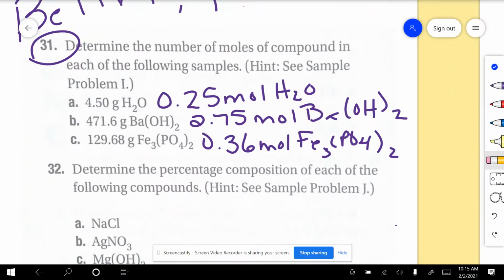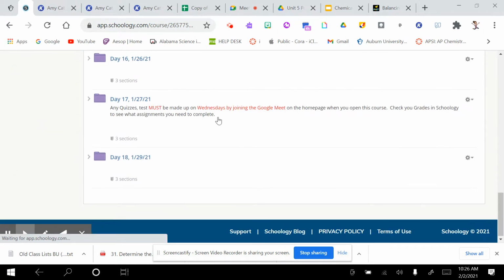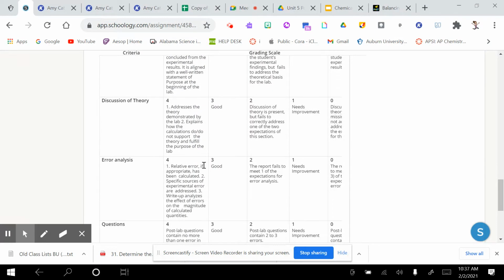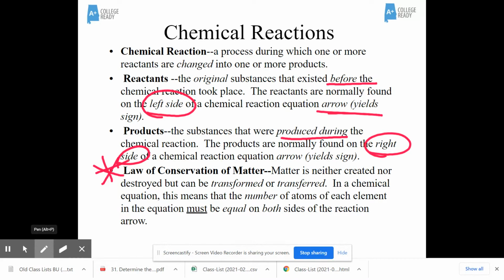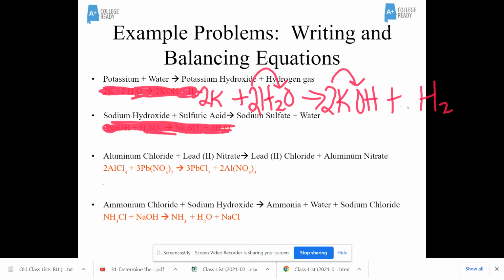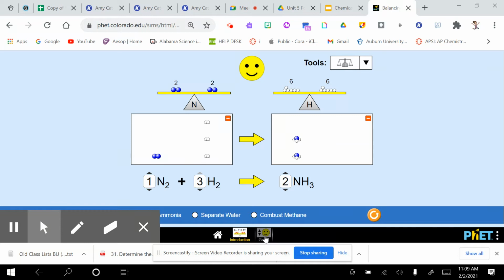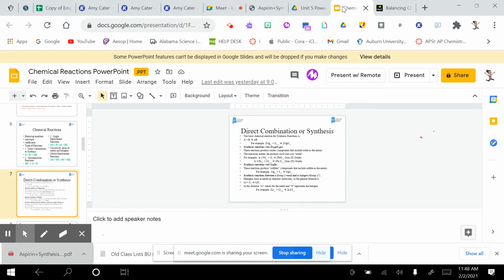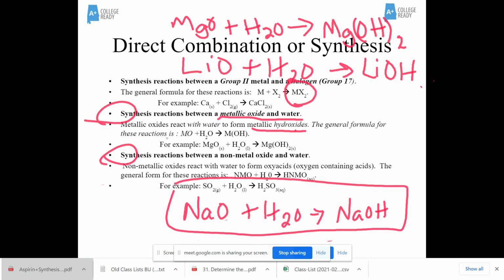Pre AP Chemistry 4th Period 2/2/21